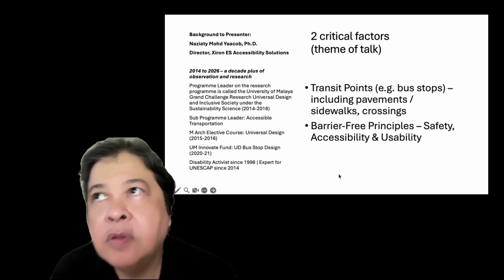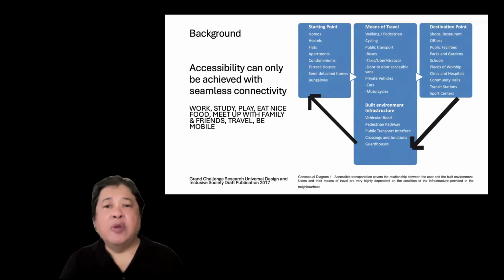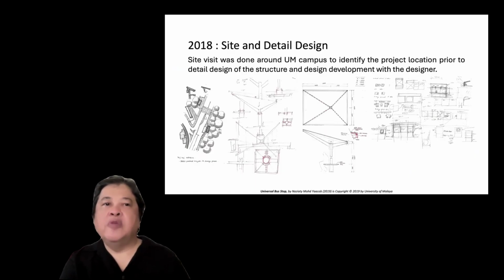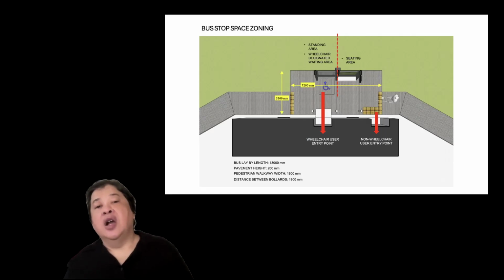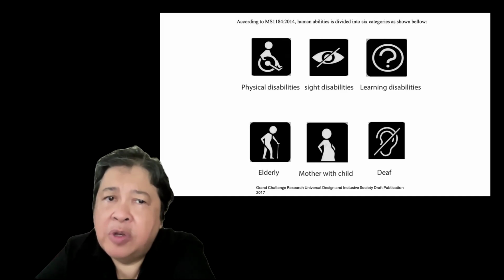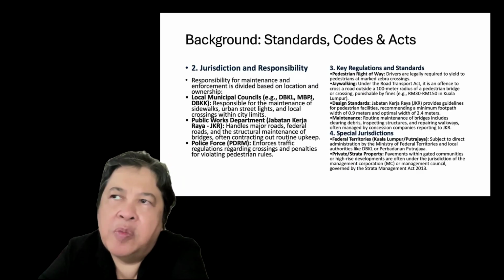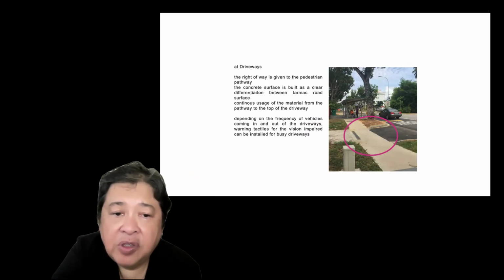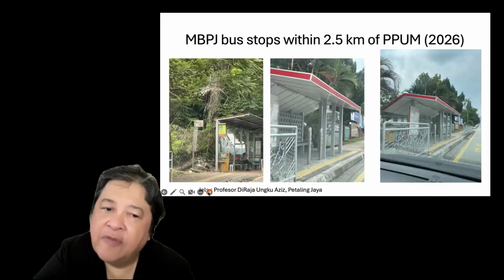Designing for every citizen: engineering inclusive urban landscapes and street environment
Designing for every citizen: Engineering inclusive urban landscapes(street environments and public transportation) for the Institute of Engineers Malaysia - Webinar Talk on March 10 2026 by Naziaty Mohd Yaacob, Director, Xiron Engineering Services Sdn Bhd. Talk includes problems of existing inaccessible street environment, development of Version 1 and Version 2 Universal Design Bus Stops, facts about the Malaysian standards, complicatedness of the jurisdiction of the city streets and how we can learn from Singapore.